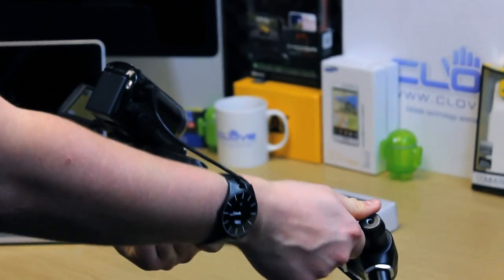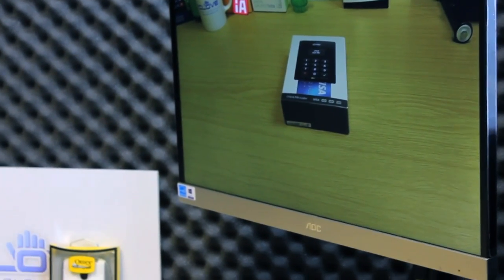Room/Studio Tour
A behind the scene video that shows you our setup and what we use to bring you the videos that we do.

Panasonic SD90:

AOC 12369VM 23" IPS MHL  Monitor:

Monitor Arm:

Mic pop Filter:

Microphone Boom Arm:

Sound Booth:

Pantom Power Supply:

160 LED Lights:

Softbox Lights: